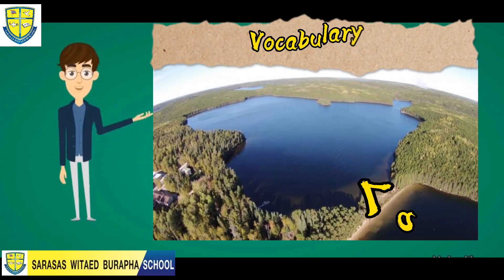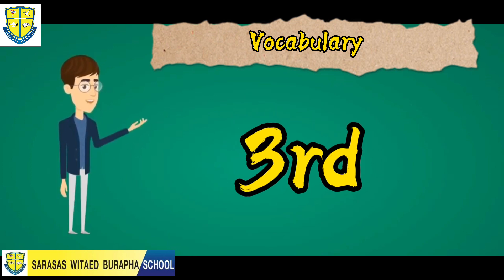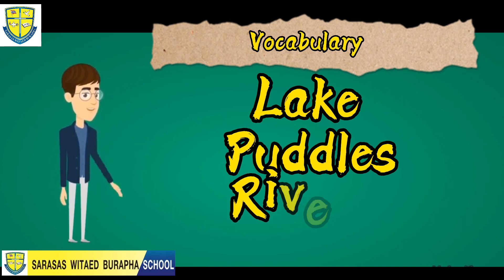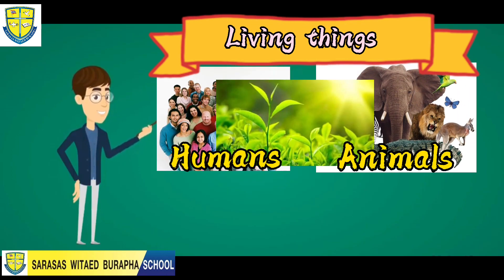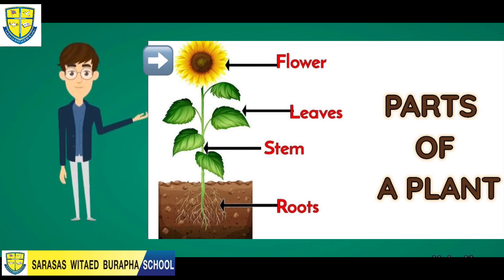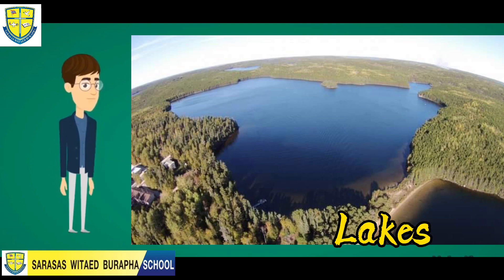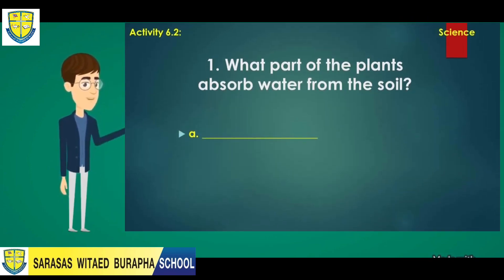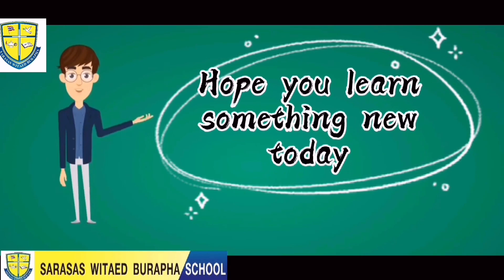Science for grade 2 Part 6 (Where do living things find water?)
Part 6
Science subject
Where do living things find water?